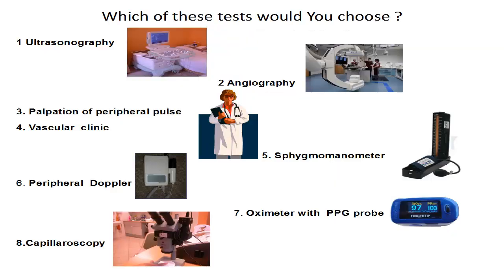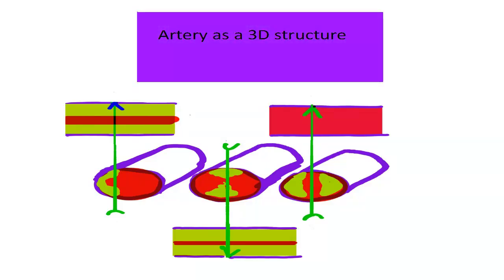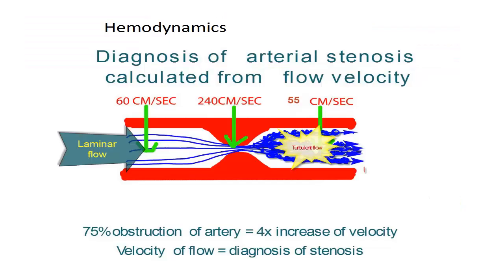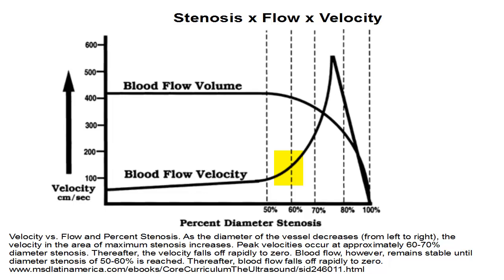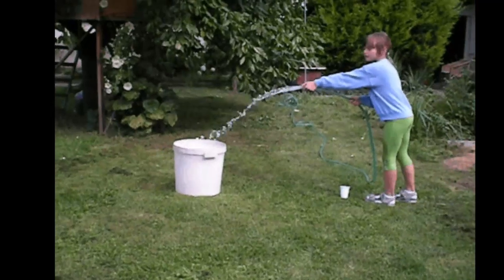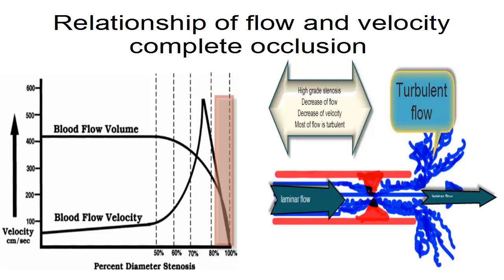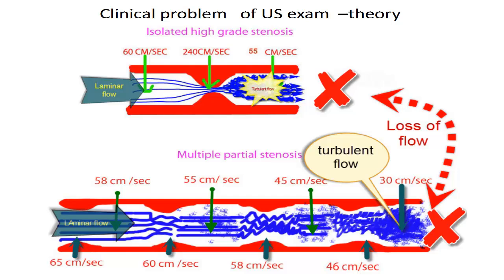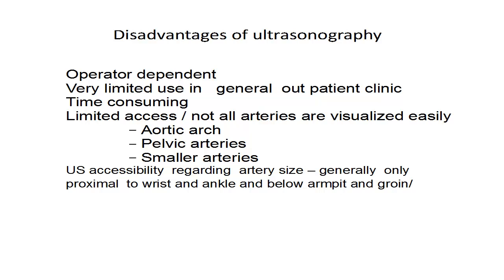digital ulcer part.1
Digital ulcer and  Raynaud syndrome examination